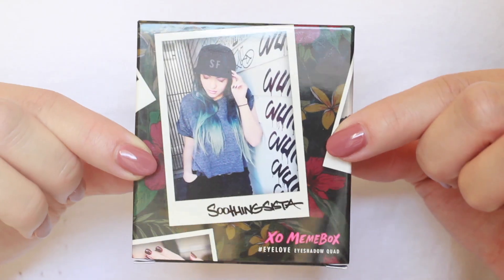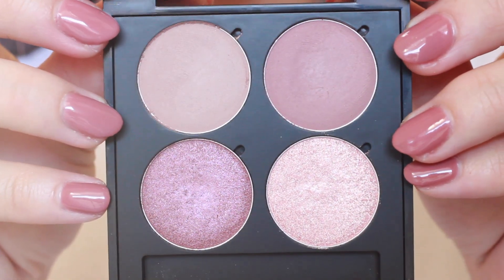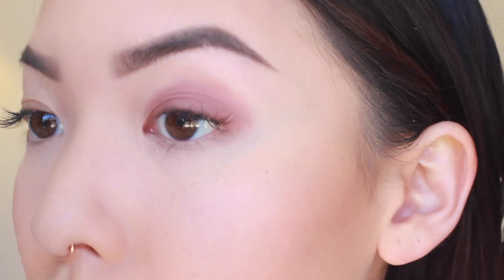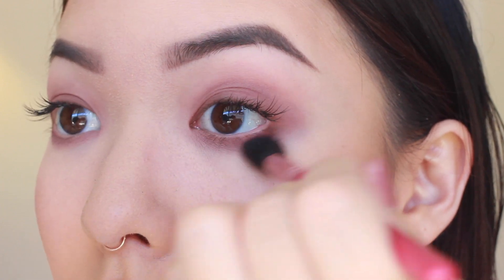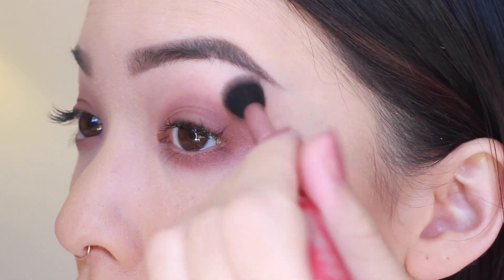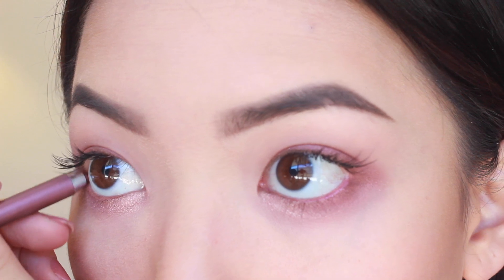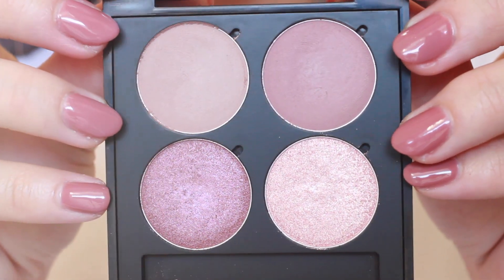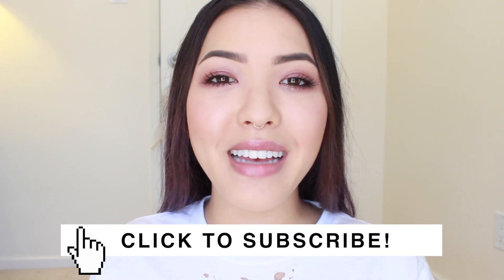MY EYESHADOW PALETTE!